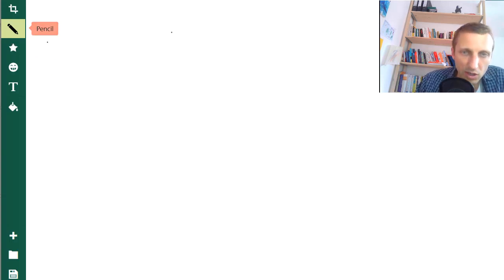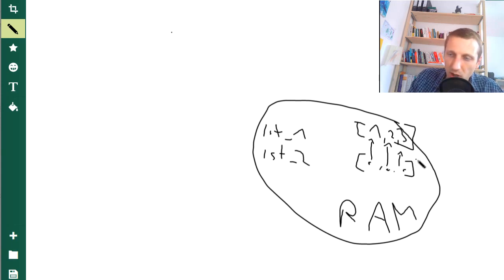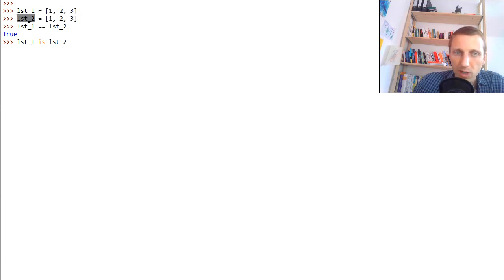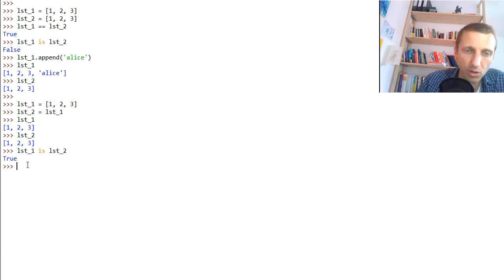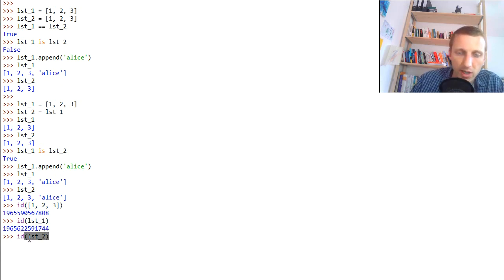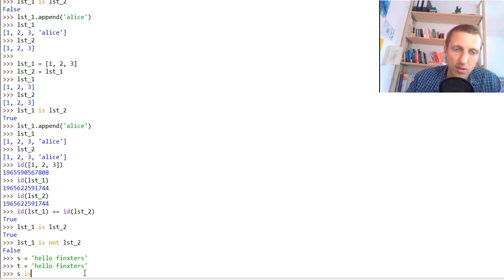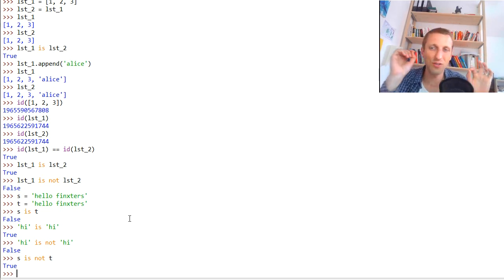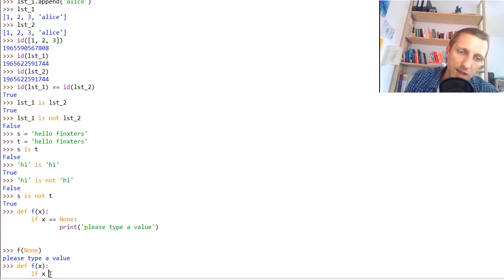Python "is" and "is not" Operators